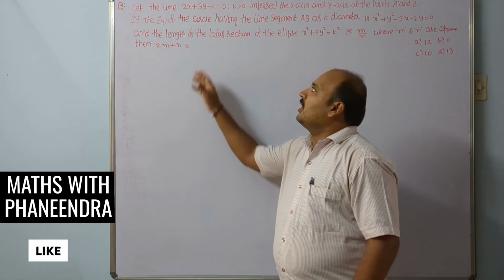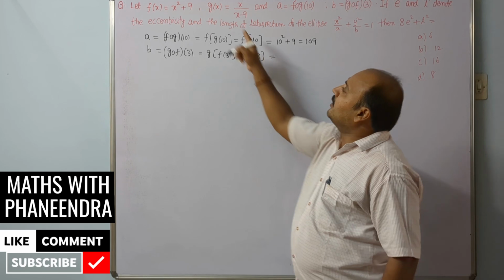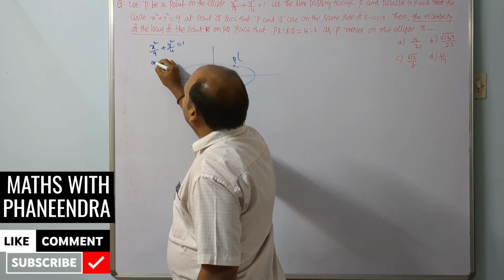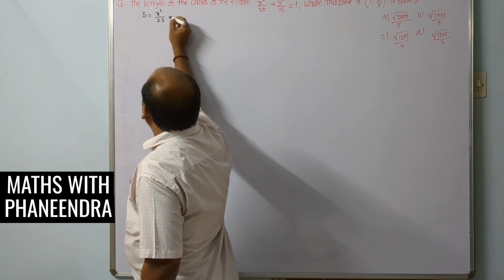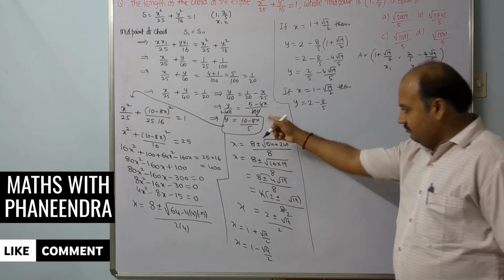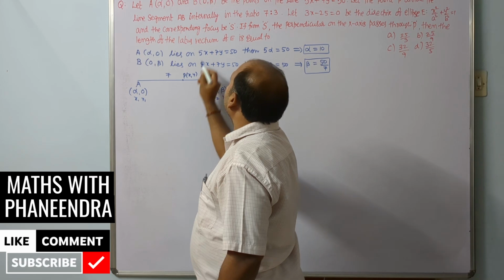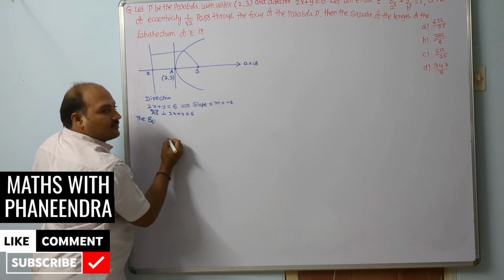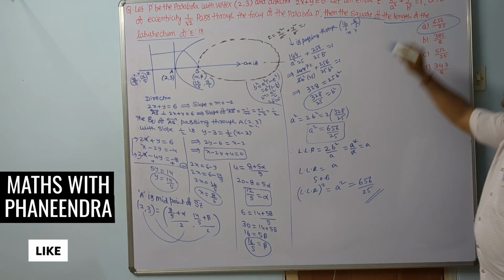january‘24 and April‘24 sessions questions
jee2024 questions in ellipse -2024 january and April sessions